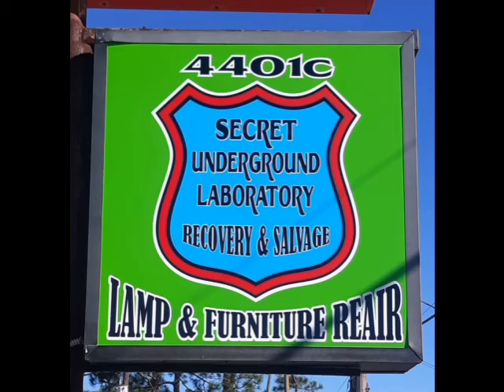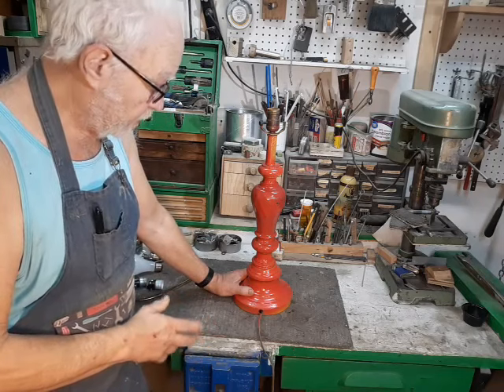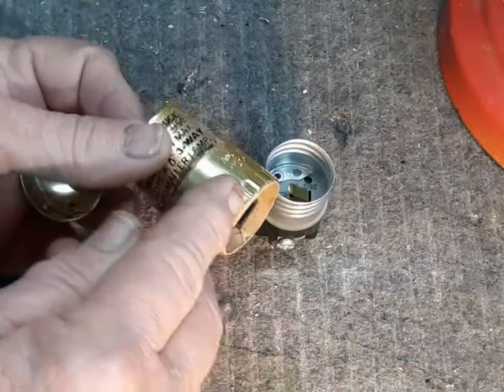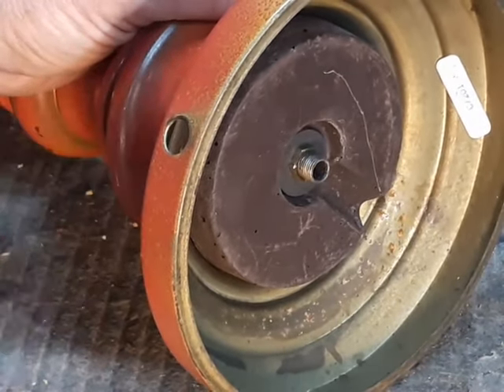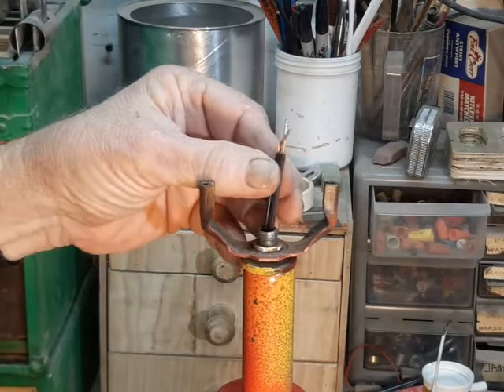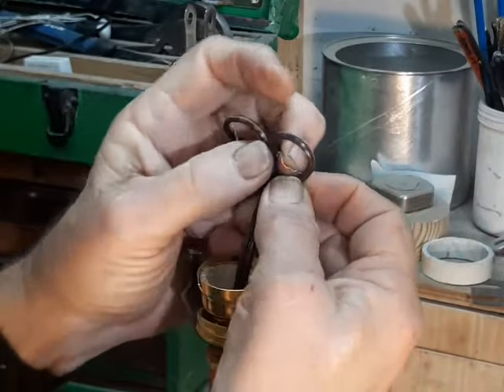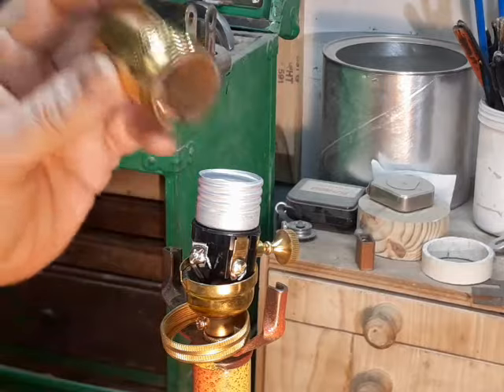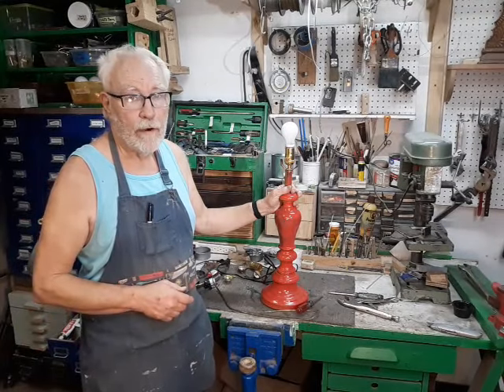The Only Lamp Rewire Video You'll Ever Need from the Secret Underground Laboratory Recovery&Salvage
In this video, I answer every question ever asked about rewiring a lamp, except for one.